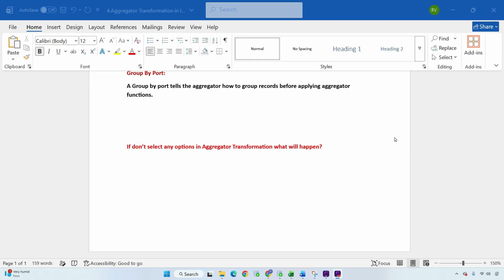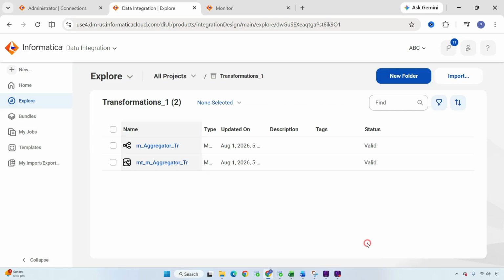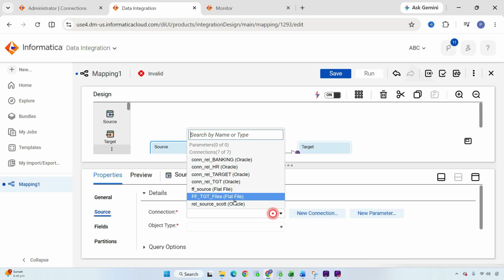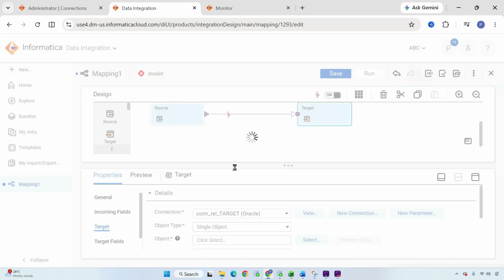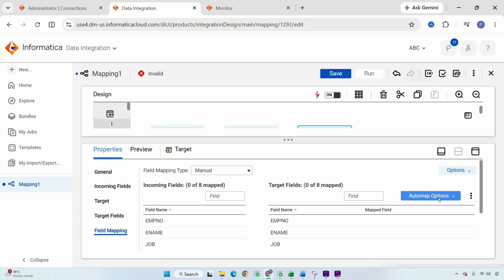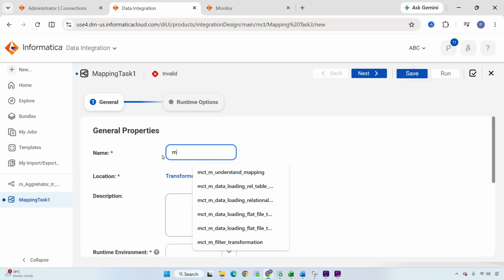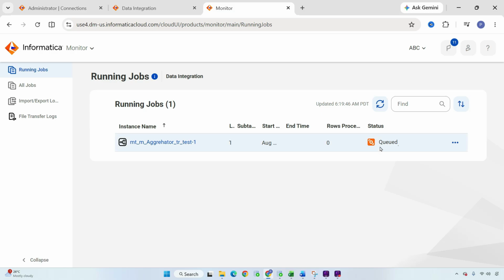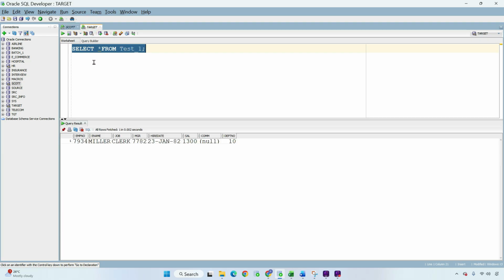When You Don't Select Options: Informatica Aggregator Defaults Behaviour|| IDMC Series || IICS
# Aggregator Transformation Default Behaviour in Informatica IDMC | Complete Tutorial

In this video, you'll learn the **default behaviour of the Aggregator Transformation in Informatica Intelligent Data Management Cloud (IDMC)** with simple explanations, practical examples, and real-time scenarios.

Whether you're a beginner or preparing for an **IDMC interview**, this tutorial will help you understand how the Aggregator Transformation works behind the scenes.

✅ What is Aggregator Transformation?
✅ Why do we use Aggregator Transformation?
✅ Default Behaviour of Aggregator Transformation
✅ How Group By works
✅ Aggregate Functions (SUM, COUNT, AVG, MIN, MAX)
✅ Sorted Input Option Explained
✅ How IDMC processes records internally

* Informatica IDMC Beginners
* ETL Developers
* Data Engineers
* Informatica PowerCenter Developers moving to IDMC
* Students learning Cloud Data Integration
* Anyone preparing for Informatica IDMC Interviews

## 📚 Prerequisites

* Basic SQL Knowledge
* Basic understanding of Informatica IDMC
* Interest in ETL and Data Warehousing

This channel covers complete Informatica IDMC concepts from beginner to advanced, including:

* Expression Transformation
* Filter Transformation
* Router Transformation
* Joiner Transformation
* Lookup Transformation
* Aggregator Transformation
* Sorter Transformation
* Sequence Generator
* Normalizer
* Update Strategy
* Mapping Tasks
* Parameter Files
* Dynamic Mapping
* Real-Time ETL Scenarios
* Oracle SQL
* Interview Questions
* Hands-on Practice